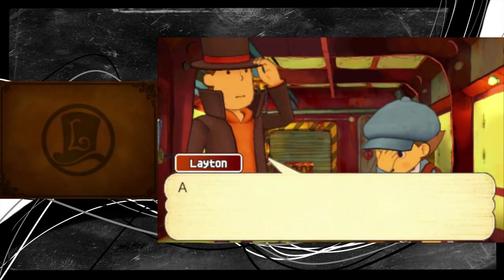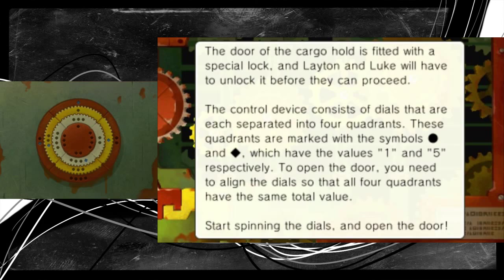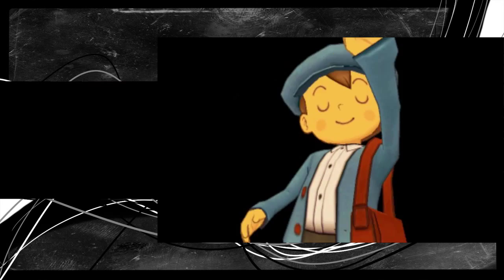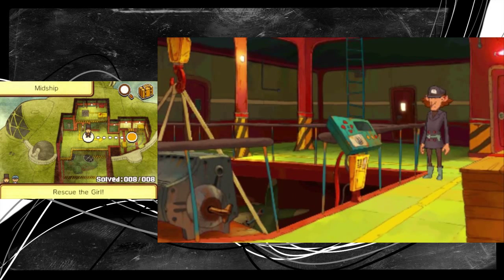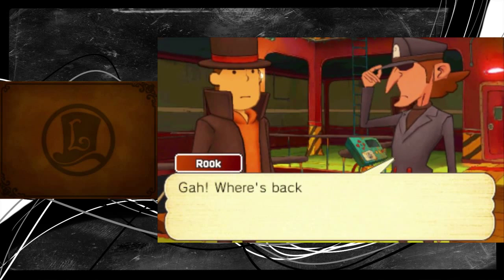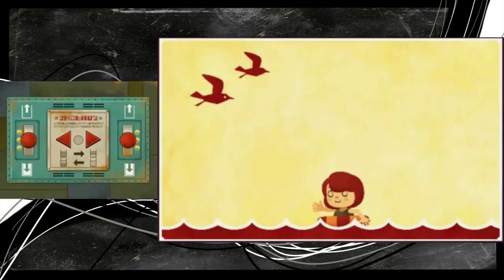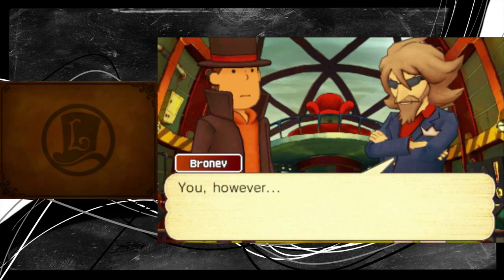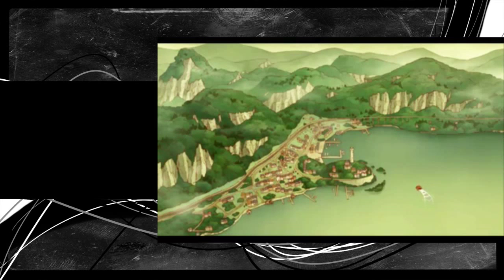Professor Layton and the Azran Legacy - 06 - Funky Hooks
Is a video of a videogame called a videogamevideo? If that's the case, if I made a game based on this video, would it be a videogamevideogame?